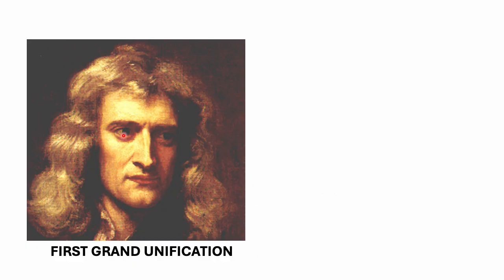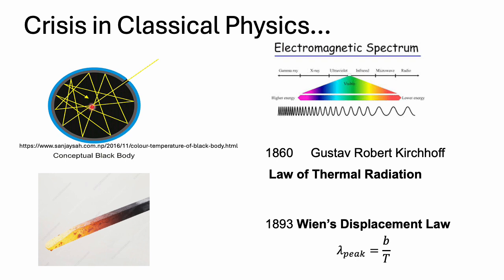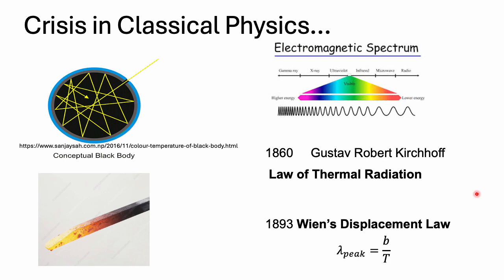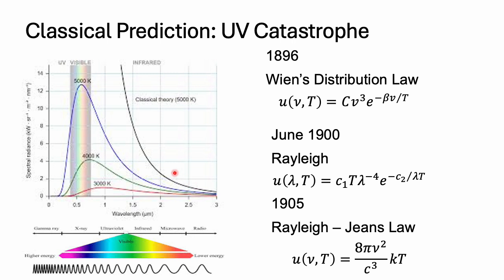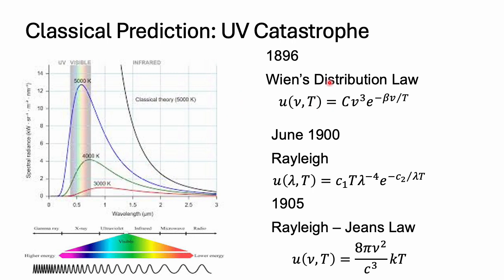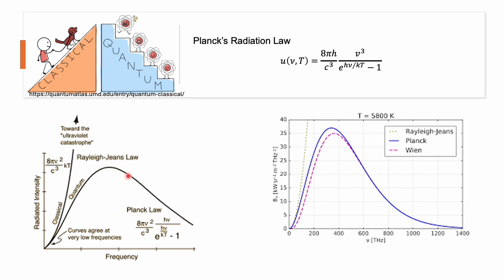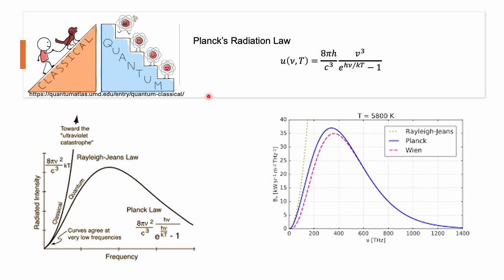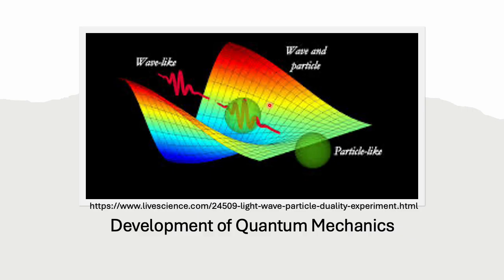Historical Background Quantum Mechanics